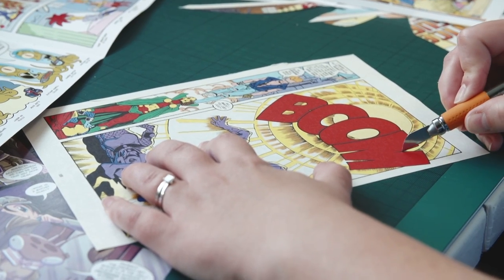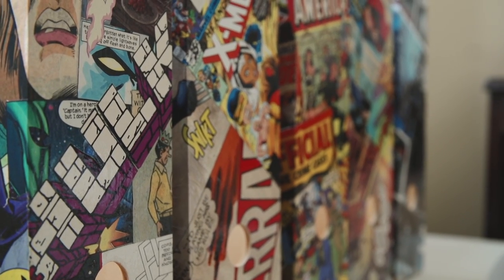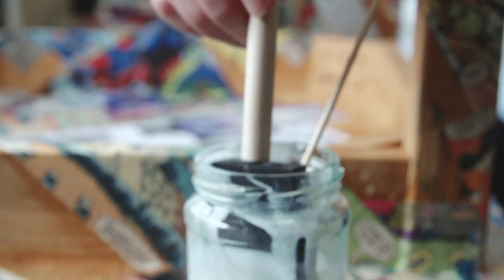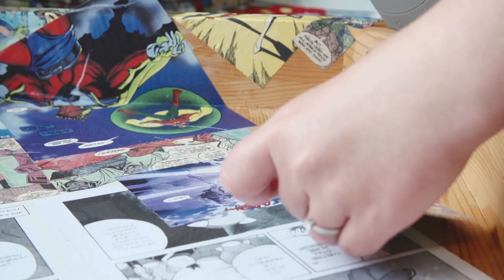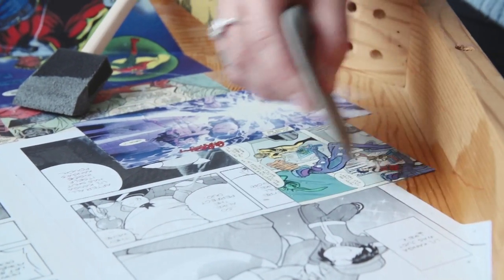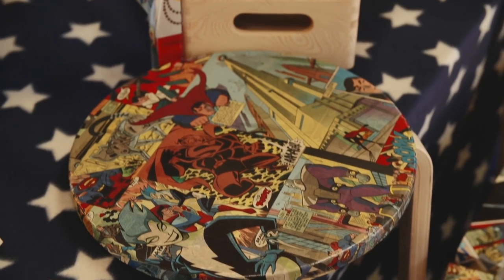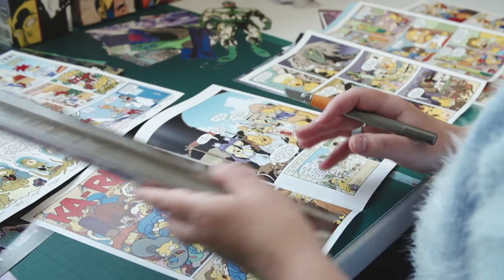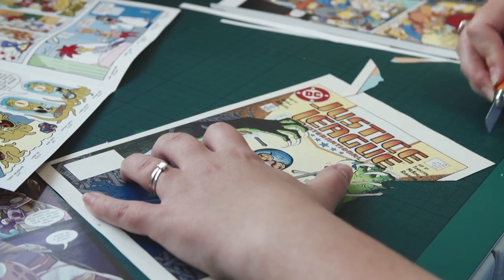Emma Campbell Smith Comics 60sec